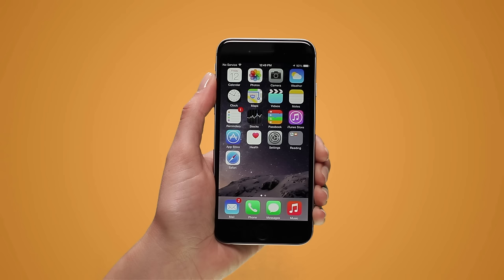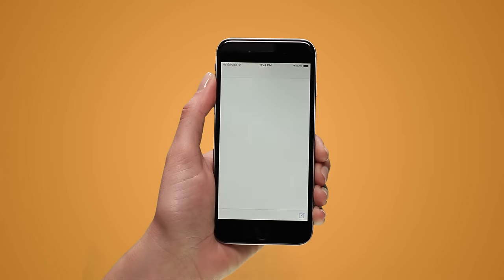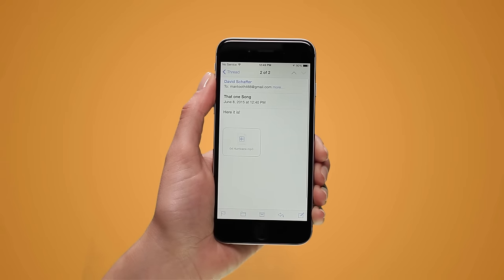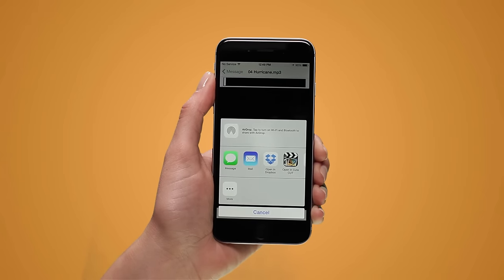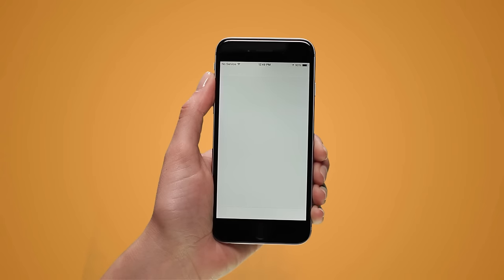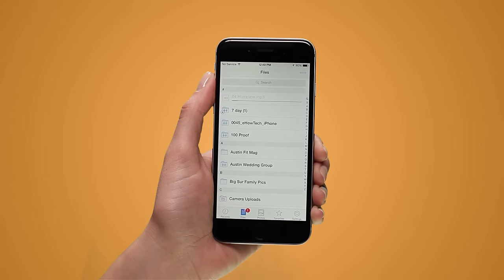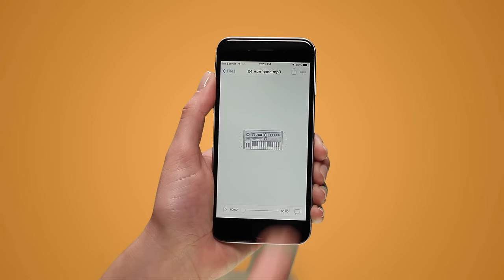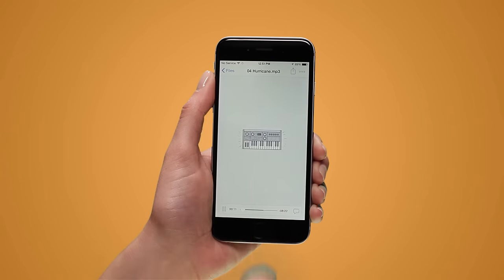How to Save Music File Attachments on an iPhone